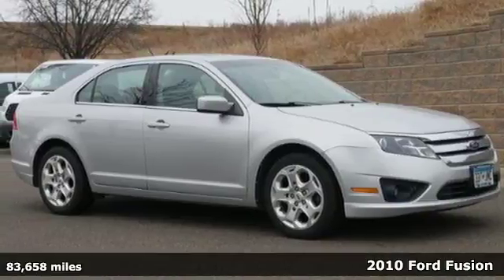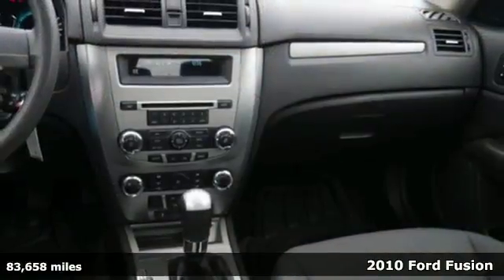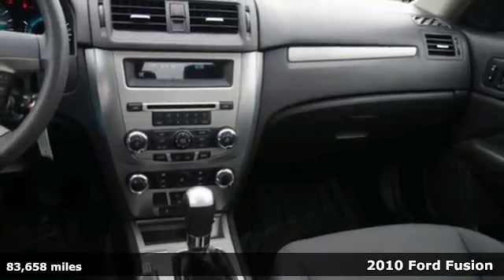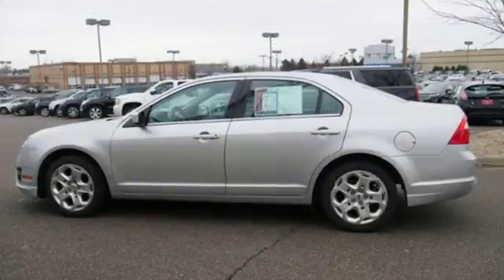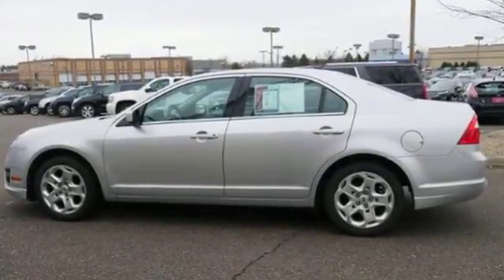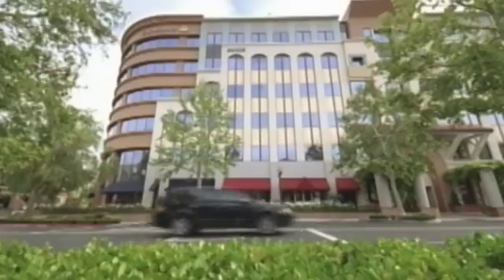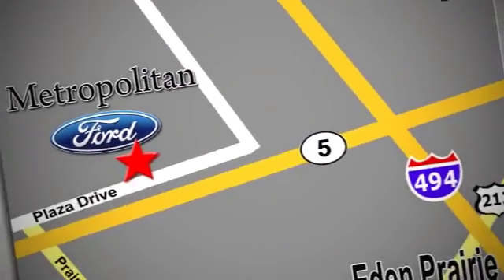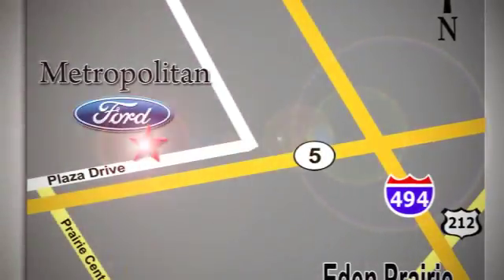Used 2010 Ford Fusion Minneapolis MN Eden Prairie, MN 5919B3 - SOLD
Year: 2010
Make: Ford
Model: Fusion
Trim: 4dr Sdn SE FWD
Engine: 2.5 L 4 Cyl. Cyl.
Transmission: Automatic
Color: Brilliant Silver Metallic
Interior: Charcoal Black
Mileage: 83658
Stock #: 5919B3
VIN: 3FAHP0HA8AR129459

Address:
12477 Plaza Drive